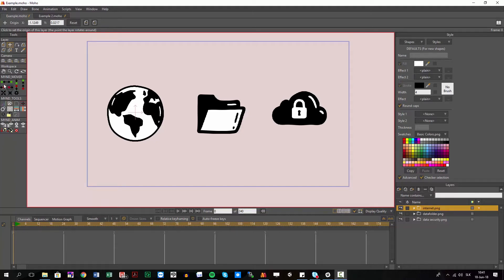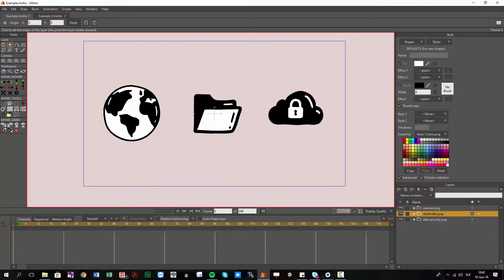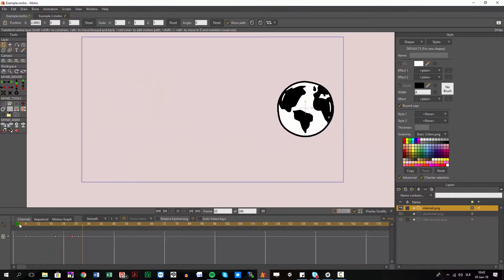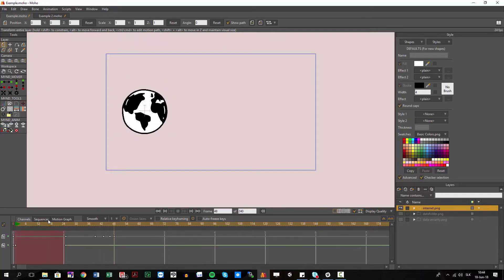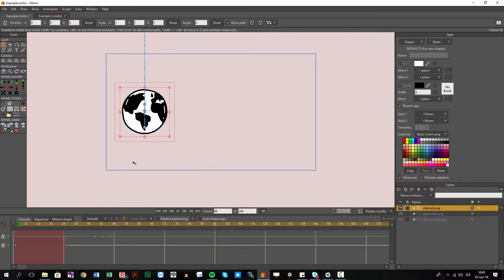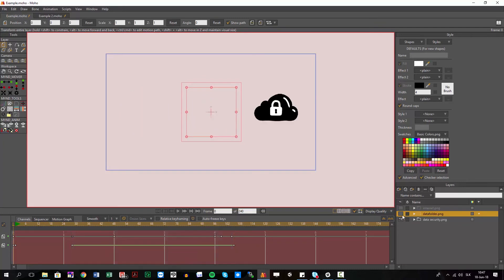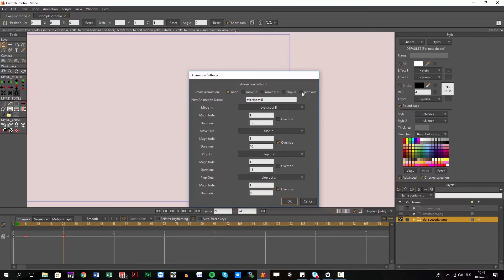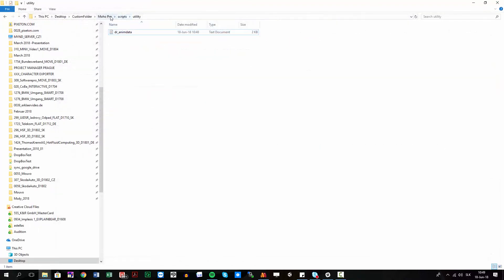Mynd Mover - a free tool for Moho Pro by Mynd